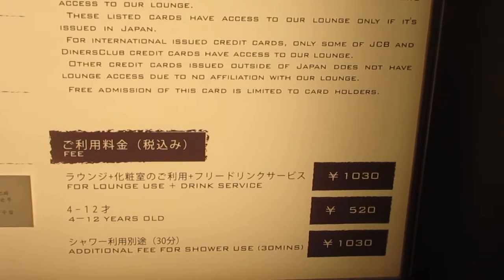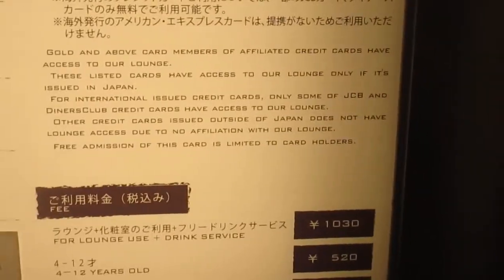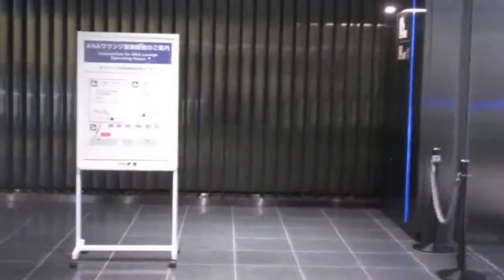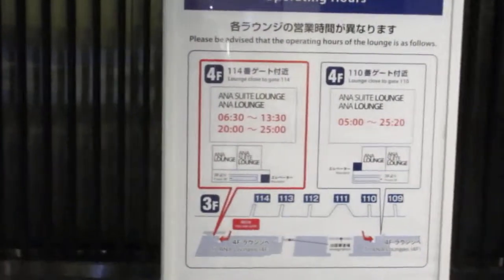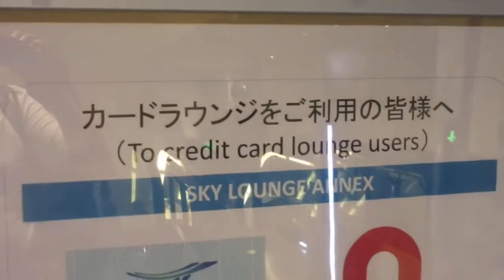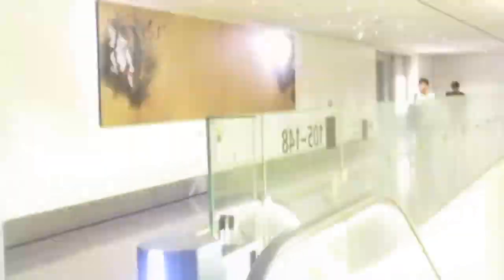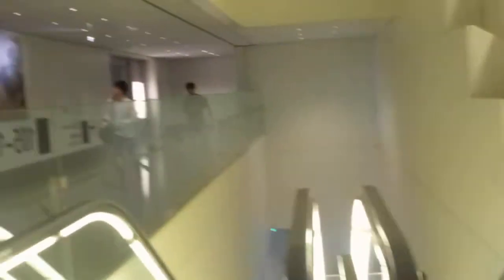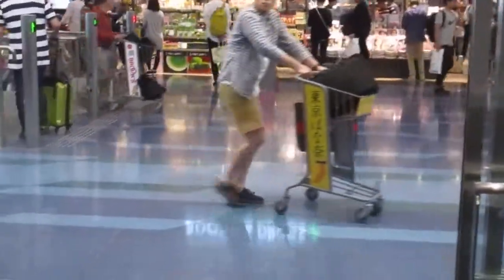Sky Lounge annex - Haneda Japan Airport.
Searching for a shower in Haneda Airport in Japan and came across this lounge.  Pay in for 1030 Yen for entry and unlimited drinks. Pay an additional 1030 Yen and you get 30 minute shower use. I dont think they keep track of the time but still be mindful you cant be in there for an hour or hours.

Great experience. There is also a nice variety of food and for weird eaters like me I was delighted to find a Burger place that was open 24/7. There are some items available for sale in the lounge as well if you wanted to get food but there is also a nice variety in the airport. You are not allowed to bring outside food into the lounge though.

probably has more information if you were curious to know more specific details.